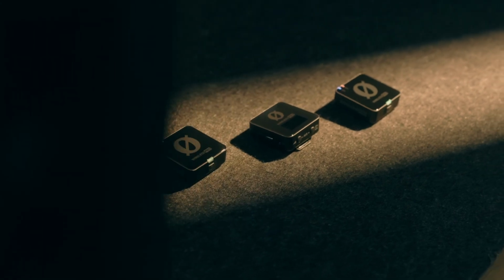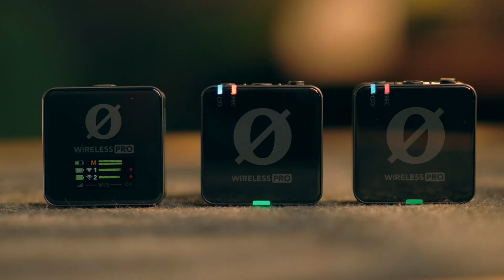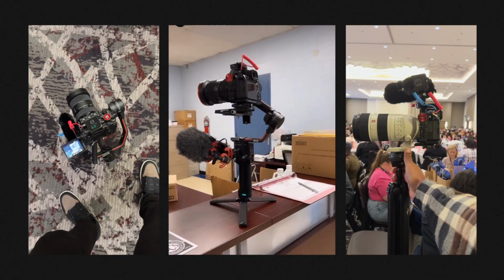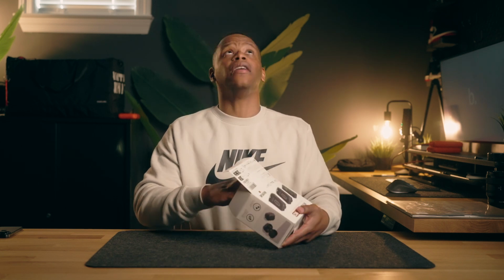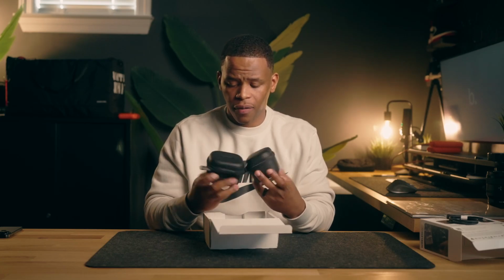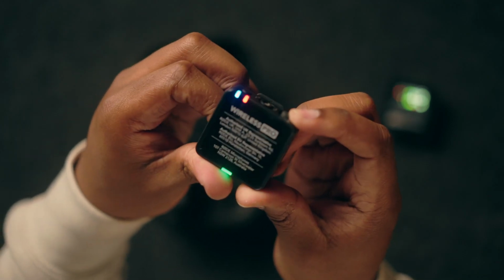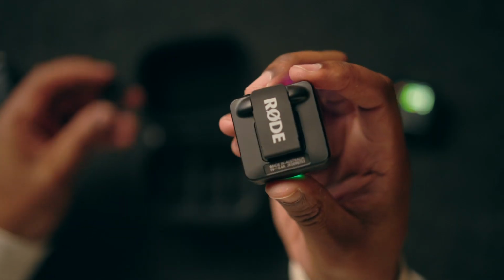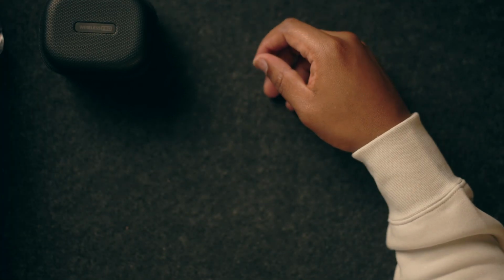How to use Rode Wireless Pro for Client Projects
My Pro Sony Luts

Gear I Use to Create Content:
A-Roll Lens
B-Roll Lens

Cinema Rig for Client Work:
Top Handle
Nato Rails
V-Mount Batteries
Monitor Mount
HDMI Cable
Dummy Battery
Matte Box
Monitor Power Cable
Cable Management

Amazon Storefront (Gear I Use)